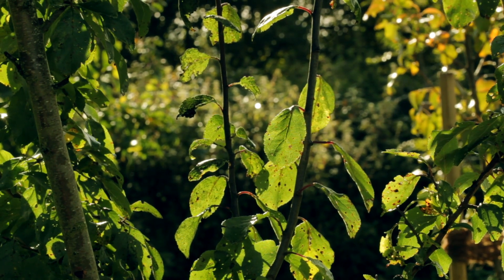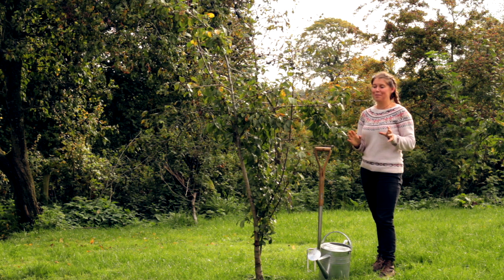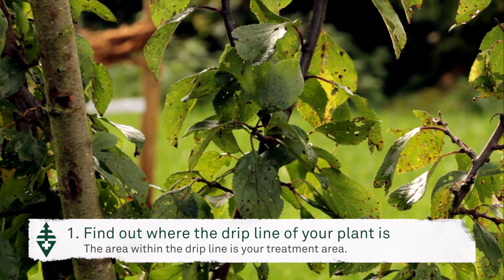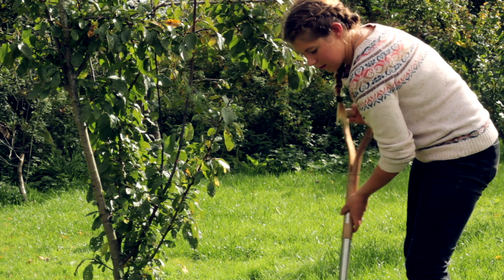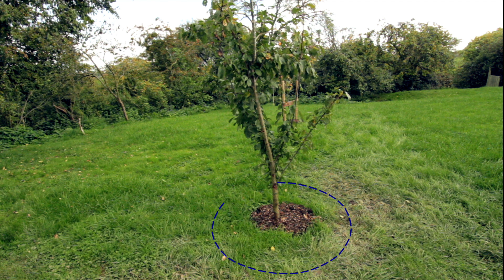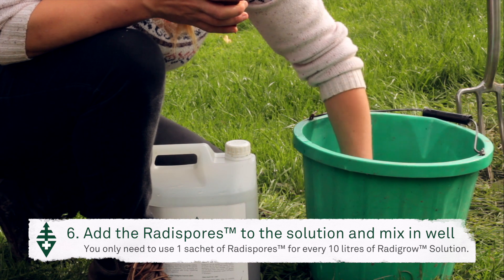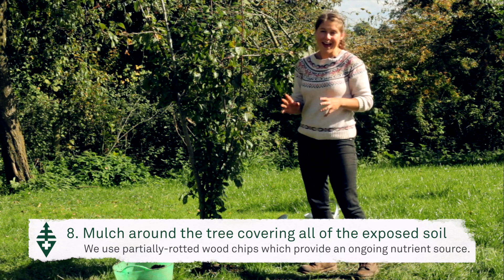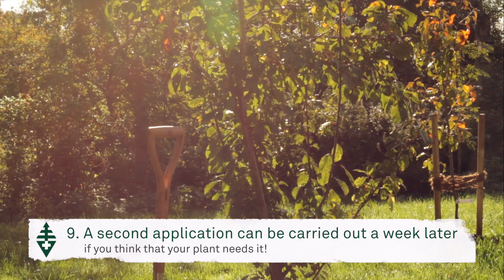59 Degrees How to Guide: Using Radigrow™ & Radispores™ on perennials - Gardeners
How to use Radigrow™ and Radispores™ on your perennials.

At 59 Degrees we are paving the way forward for a healthier soil community. We believe that in order to promote healthy, happy plants, we need healthy, happy microorganisms.
We grow communities of these unique soil microorganisms that you can use directly in your soil and on your plants – from salad crops to mighty oaks. By adding this beneficial life to your soil you will transform the health of your plants.